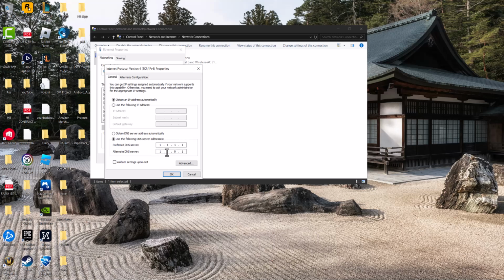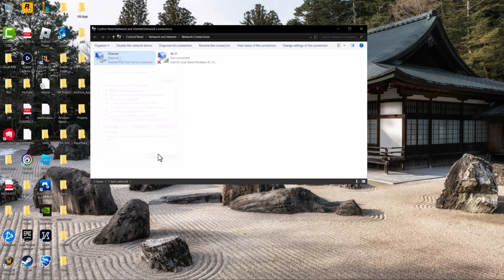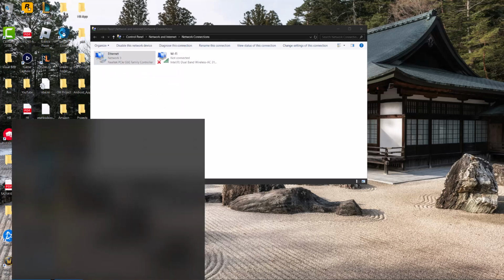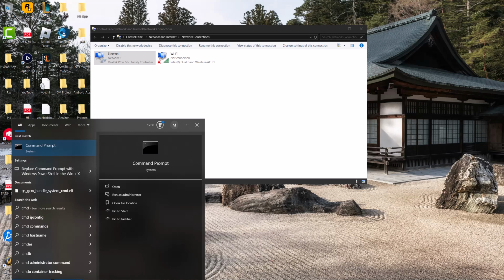How To Fix Epic Games Launcher Slow Download Speed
In This Video, I Will Show How To Fix Epic Games Launcher Slow Download Speed